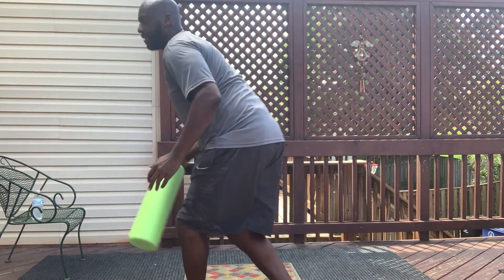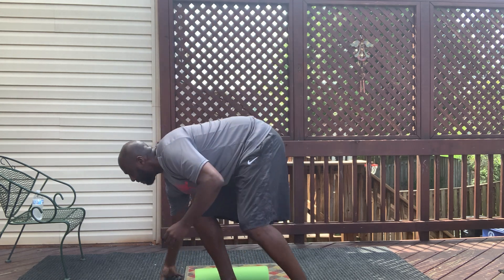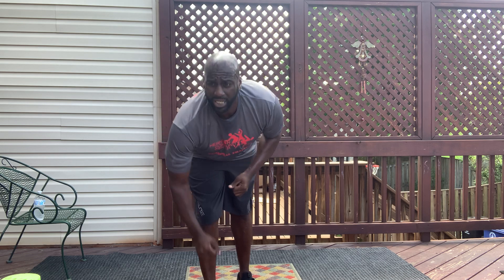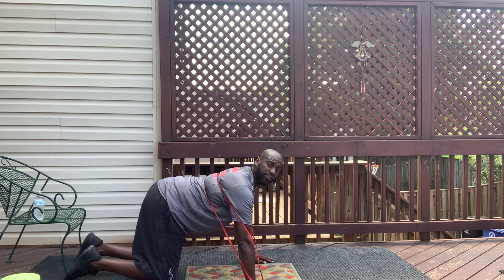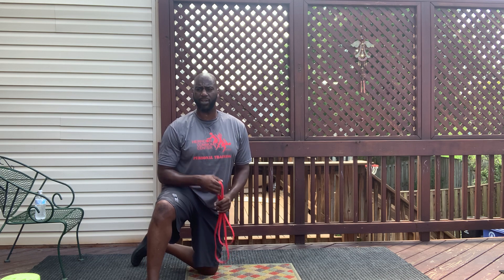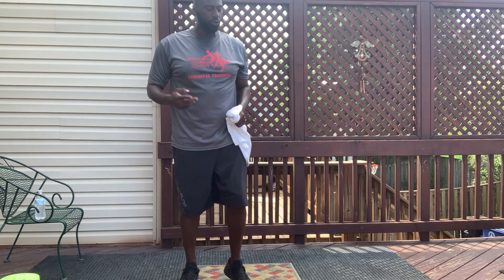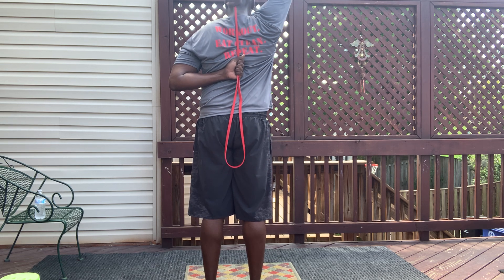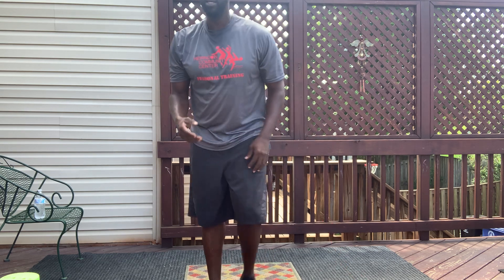Strength Training with Trey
Grab your bands and do this workout at your own pace to build strength.